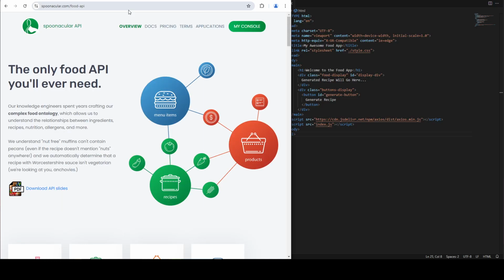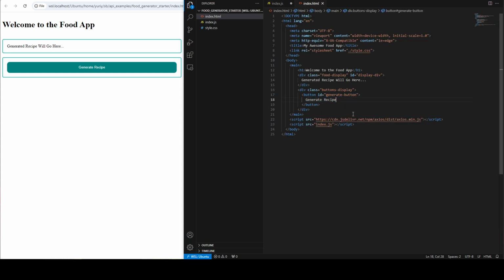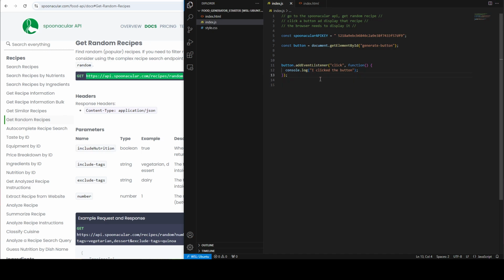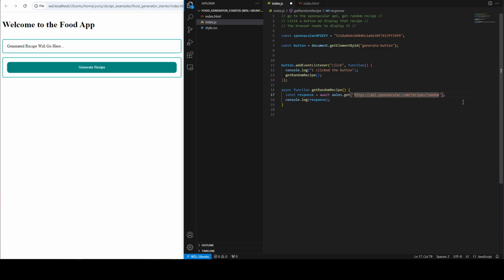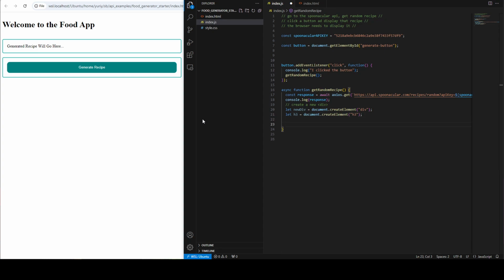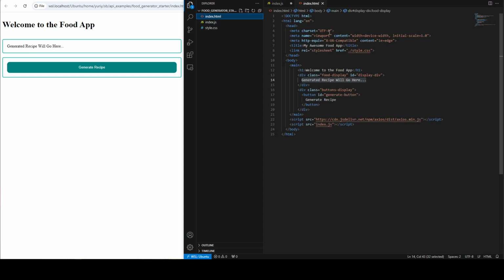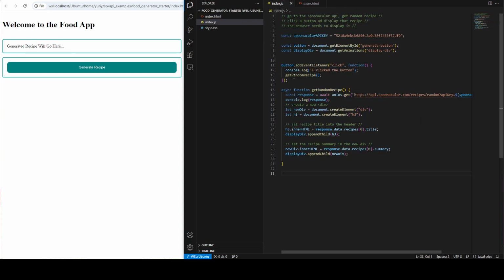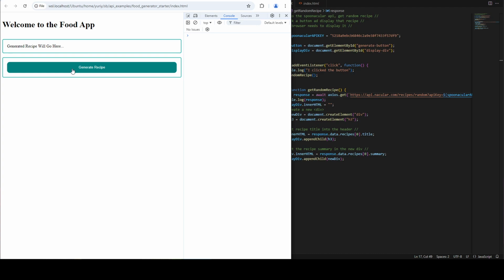Random Food App Recipe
Combine everything we have to build a random food recipe generator while getting data from the Spoonacular API